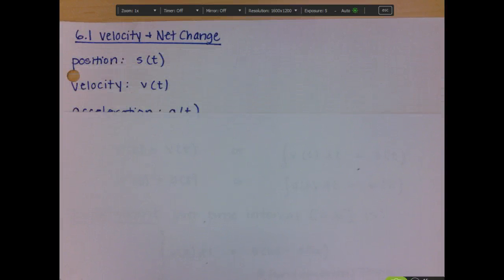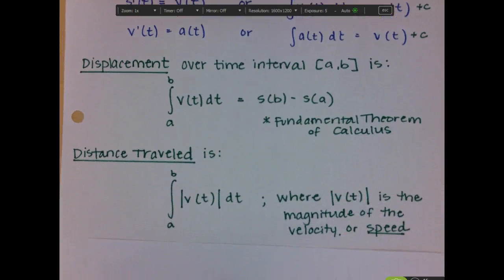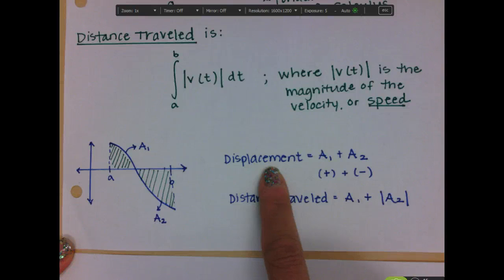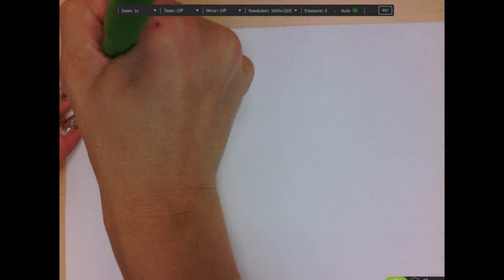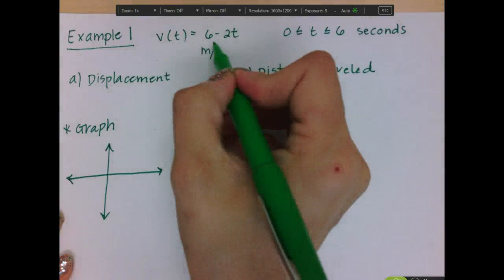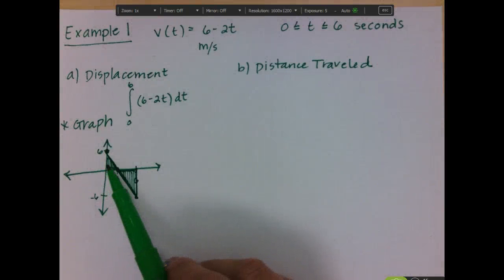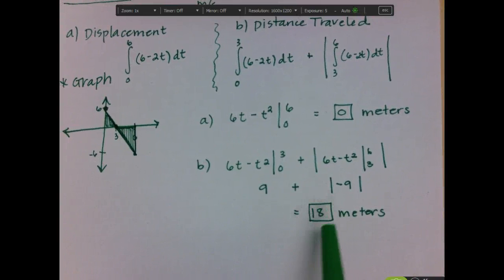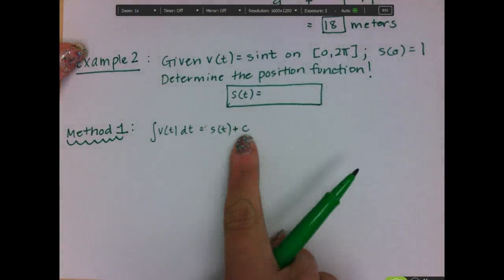6.1: Part 1